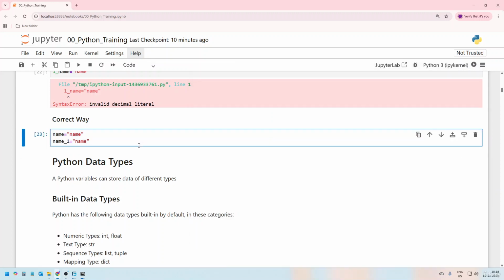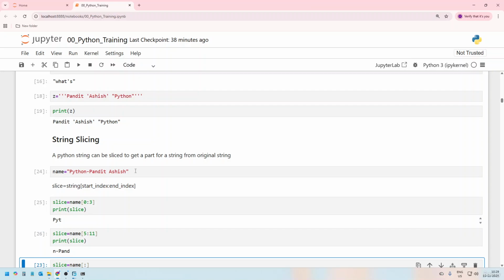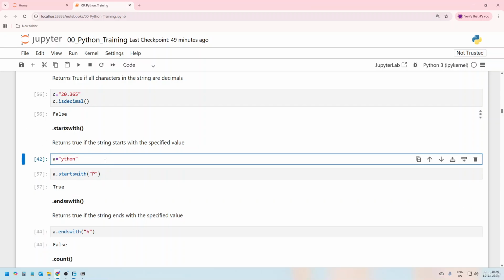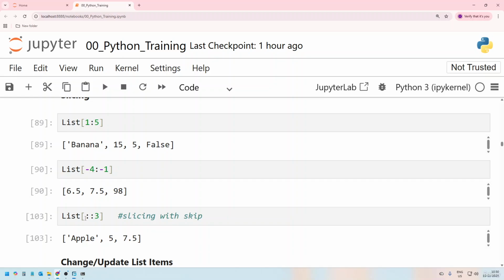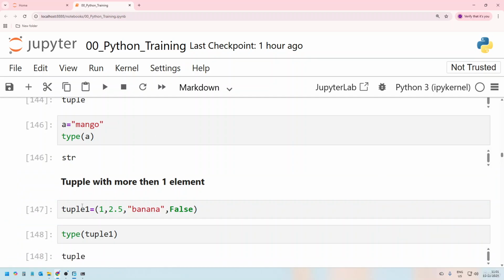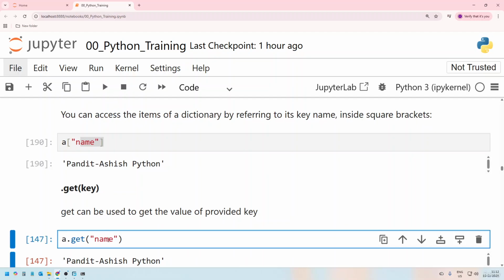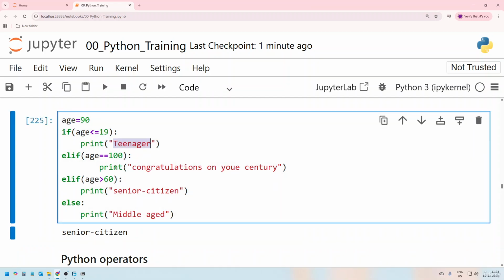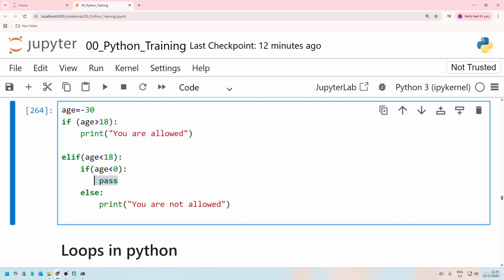21 Recap of Level 3